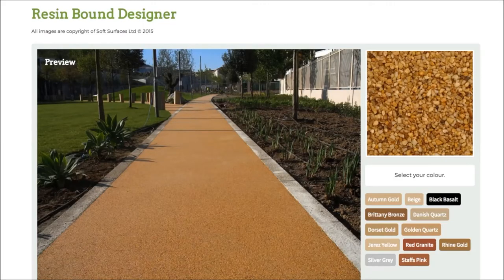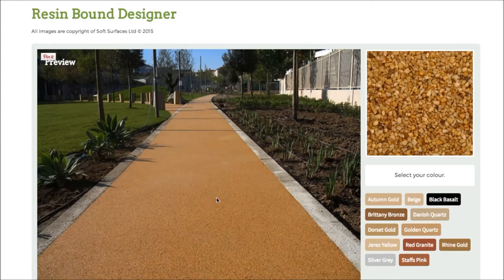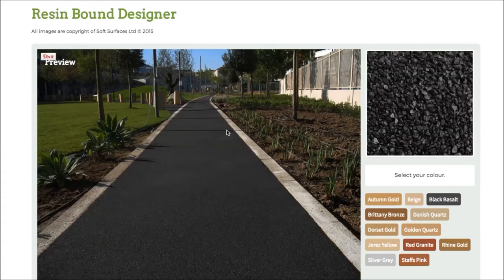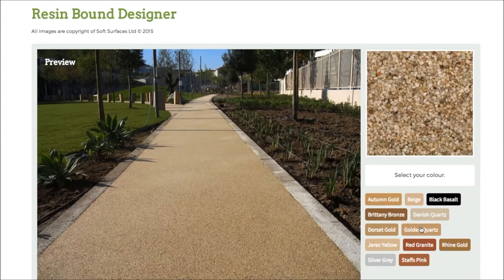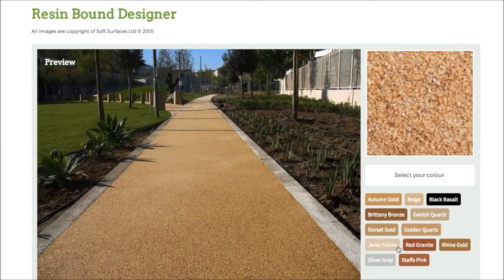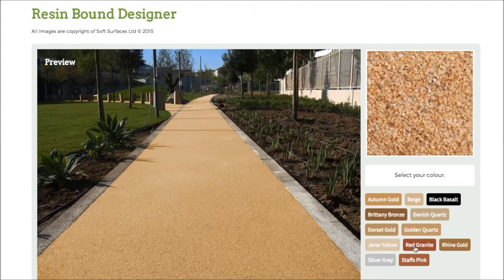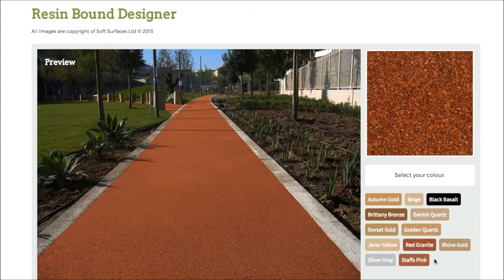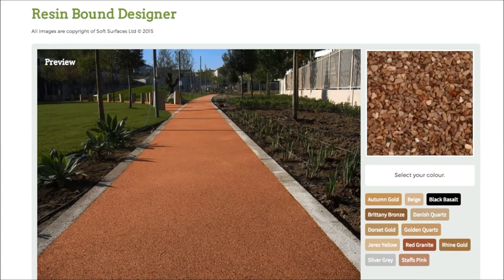Create your own Resin Gravel Surfacing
Create your own Resin Gravel Surfacing is presented in this video. Resin bound gravel can be purchased in numerous natural stones. Natural stone gravel is enclosed with polyurethane resin, to give a level, durable, permeable, appealing floor. Resin bound gravel floors can be used for various exterior areas which include walkways, drive ways and public attractions. The level textured surfacing is great for wheelchairs and trolleys as they can roll over the surface without difficulty and the permeable properties also reduce puddling. Frequent upkeep is needed to keep your surfacing in good shape and appearing new. If a servicing approach is developed, your floors life-span will instantly improve, making the resin bound surface safe to use.

If you are interested in permeable surfacing and would like more information, I recommend having a look at this page. Here you can find the different types of porous paving to choose

A soft power wash is enough to stop the progress of contaminants. Since resin gravel surfacing is available in a number of colours you can create your own surfacing to suit your facility. The resin bound aggregates is mixed on location with stone aggregate and polyurethane binder, this is so that the style and design could be built in any sort of shape or size. The aggregates stone paving is commonly set up to a tarmac or solid sub-base foundation for optimum solidity and longevity. If you would like to find out more about resin bound surfacing, I would recommend having a look at this

What you will see in this video:
Driveway surfaces
Resin aggregate
Resin bound suppliers
Resin stone driveways
Resin bonding cost
Resin bound
Resin driveways cost
Stone resin driveways
Driveway resin gravel
Coloured gravel for driveways

It is greatly valued you've seen our YouTube video. Ideally, you've enjoyed viewing the YouTube video. We are always very interested to read people's responses as well as feed-back, if you have got any be sure you leave it within the box provided. If you would like to share this online video about, click the share button and, please remember to like it. You can view more of our online videos just by signing up for our channel